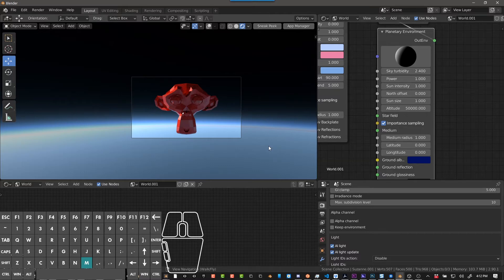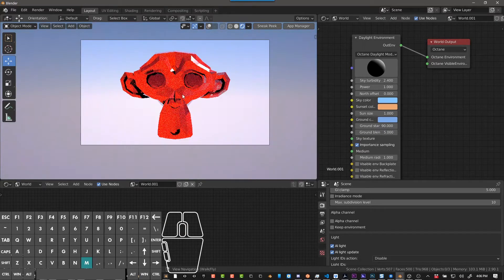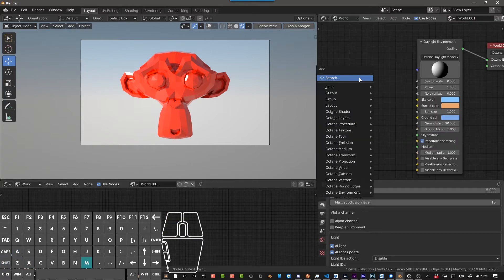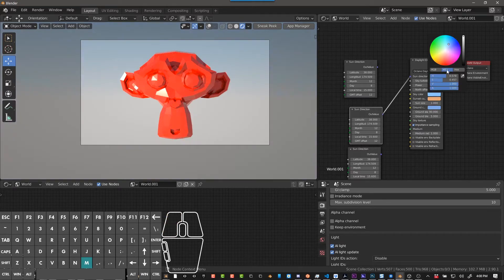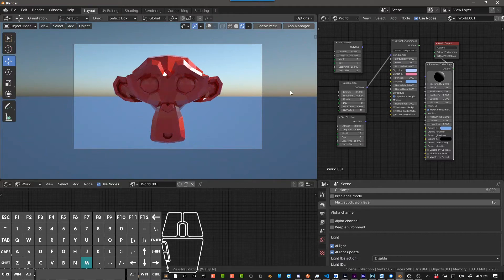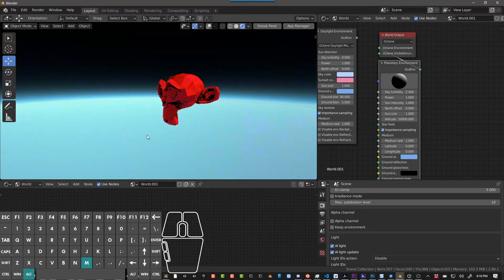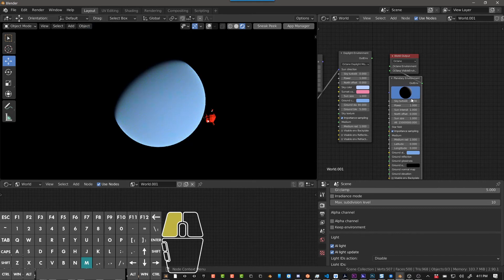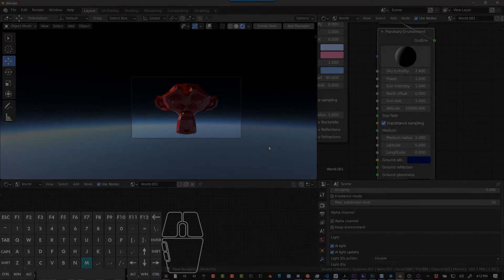Octane for Blender // Setup World with Daylight and Planetary Environment Nodes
In this video, I'll show you the basics of setting up the World with Daylight Environment and Planetary Environment nodes in Octane for Blender.

00:00  -  Daylight Environment
03:30  -  Planetary Environment